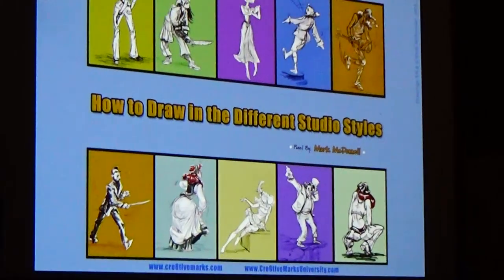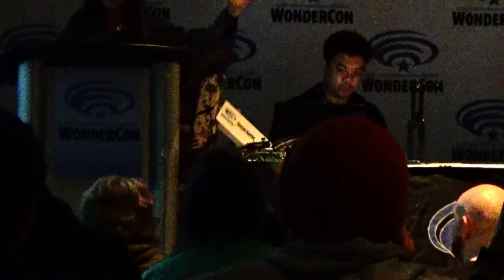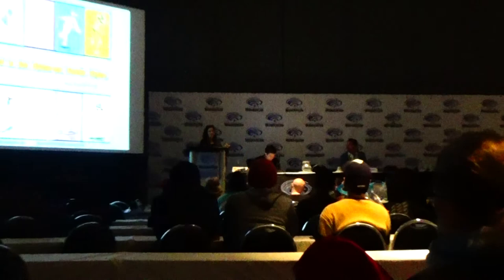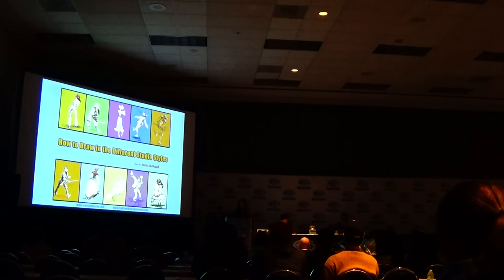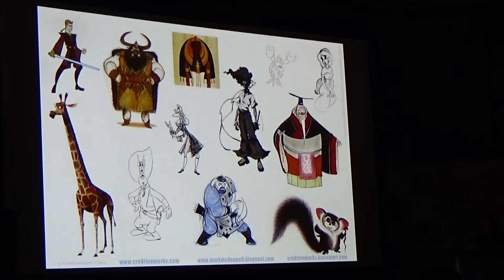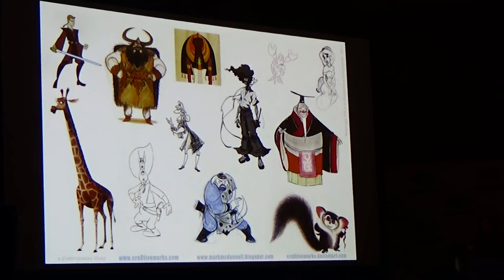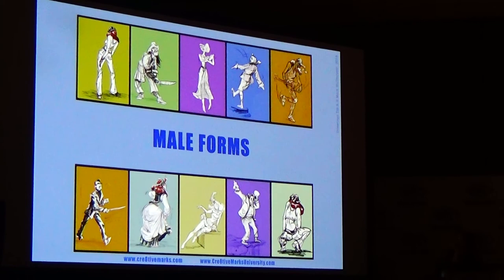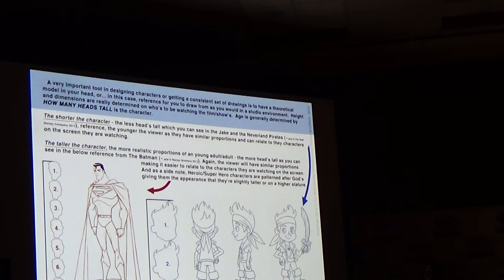How To Draw With Disney Master Teacher Mark McDonnell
Mark McDonnell from Disney teaches you how to draw at the Wonder Con.